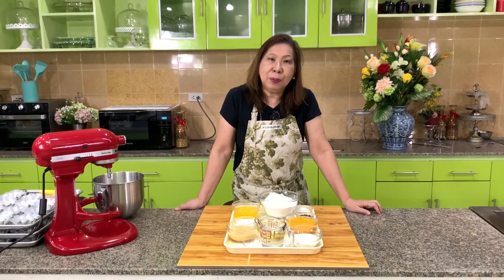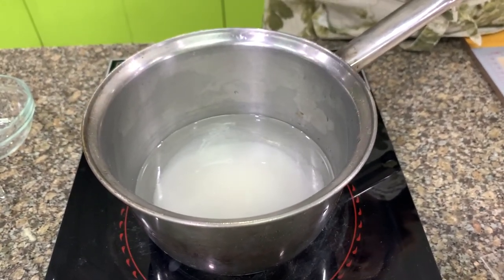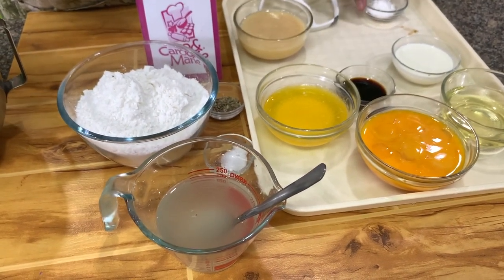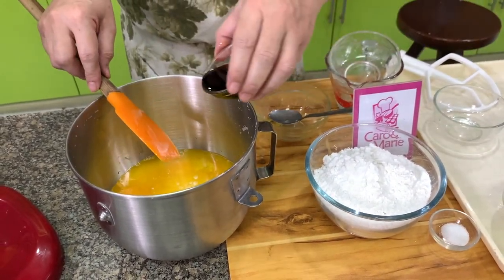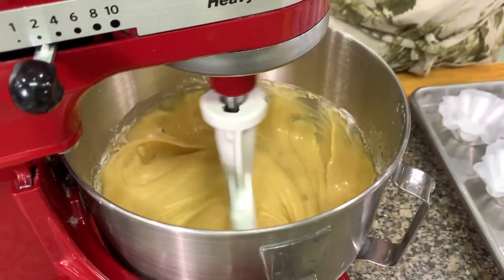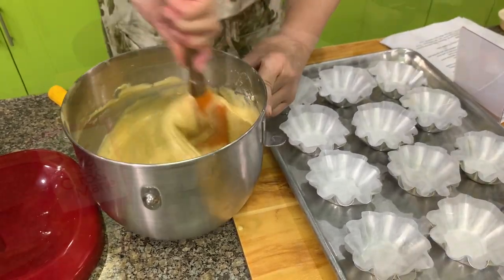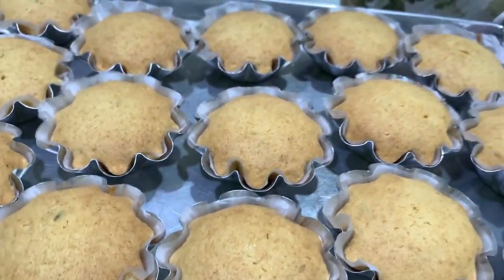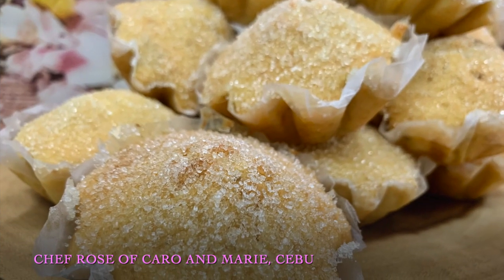Torta Cebuana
This is one of the often requested recipes by my students and followers. I have many versions of the Torta Cebuana. This version is not the same one that I teach in my face to face classes but this is still very good.
Torta Cebuana also called Torta Mamon is a muffin like cake (could be spongy or dense) traditionally made with tuba (fermented coconut wine) instead of yeast. Anise is used for flavoring instead of vanilla. Instead of butter, it used pork lard and don't forget lots of egg yolks! According to research, Torta Cebuana originated in Argao, which is in the southern part of the province of Cebu.
In the Philippines, there are two kinds of torta. In the northern part of the Philippines, torta is an egg omelet with meat and/or vegetables formed into a patty. In the southern part, specifically in the Visayas, it is a small cake made with eggyolks, tuba and pork lard. Since the Torta Cebuana is high in fat, do not be surprised if the torta is crumbly.
In my modern version of the Torta Cebuano, I used butter for flavor and I used corn oil instead of pork lard for a healthier choice. My recipe of Torta Cebuano freezes very well. You wrap each torta well in cellophane or plastic. Put in a sealed container and freeze. You can just heat it in the microwave.
And by the way, using pork lard instead of oil or butter helped to prolong the shelf life of the torta during the olden days. Just thought you should know. Enjoy this recipe. A truly Cebuano classic!